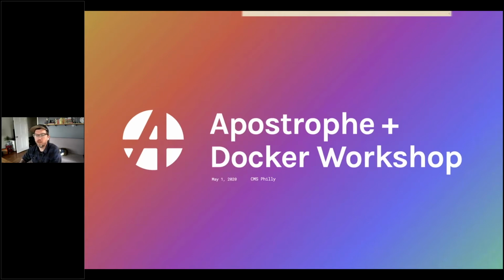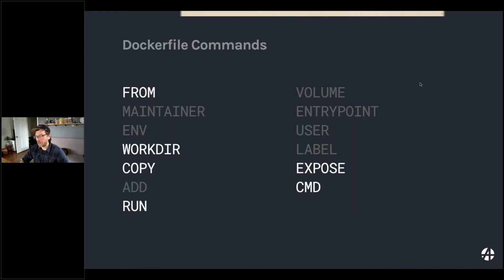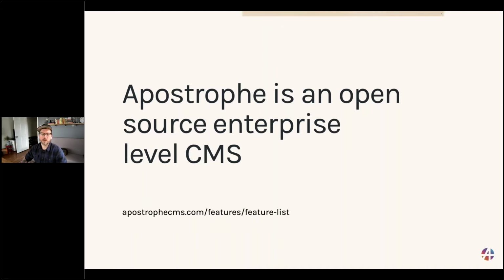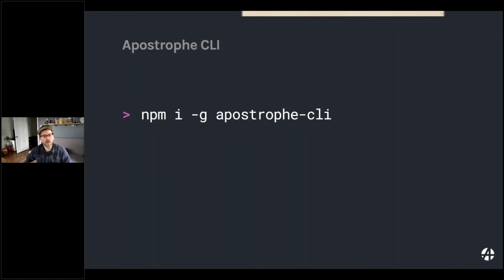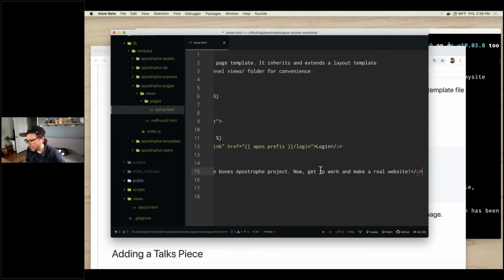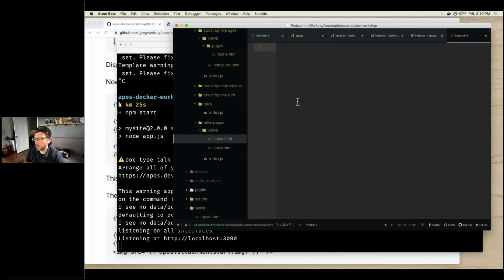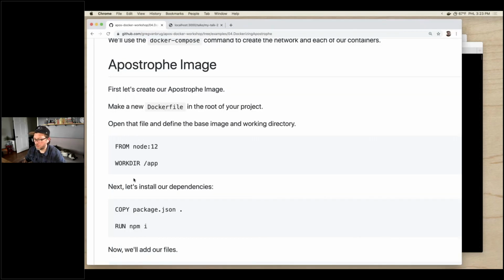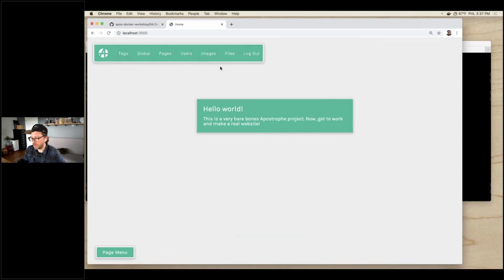Apostrophe + Docker (2hr Interactive) Workshop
Presented by Greg van Brug

This session is a 2hr workshop which will provide an introduction to Docker, an open platform for developing, shipping, and running applications. Preregistration is strongly encouraged. We'll cover some Docker basics as well as how you might use Docker to containerize an application.

It will also give an introduction to ApostropheCMS, an open source enterprise level CMS.

In this session, we'll also complete four hands on examples that will take you from creating your first Docker Image to creating a deployable Apostrophe site.

Requirements:

In order to participate in all aspects of this workshop, please have the following installed on your machine prior to the workshop:

We will have a little time to install Docker during the workshop so you do not need to have that installed prior to the workshop if it's not currently on your machine.